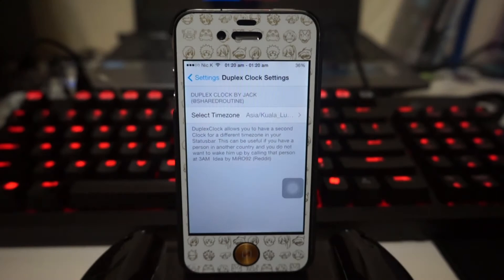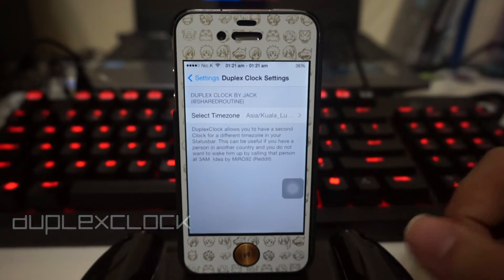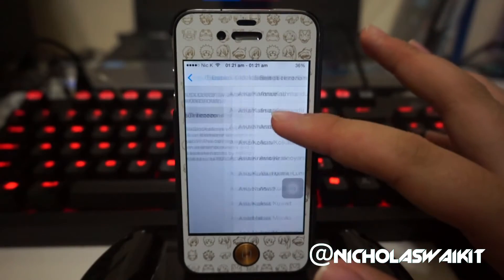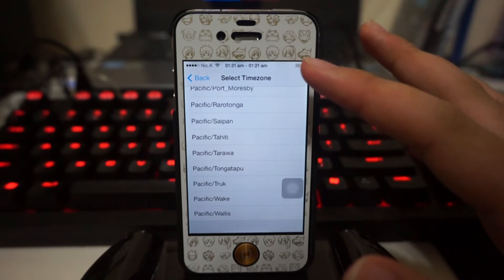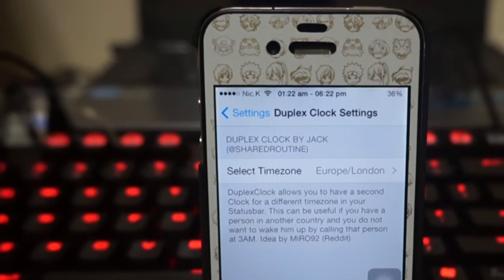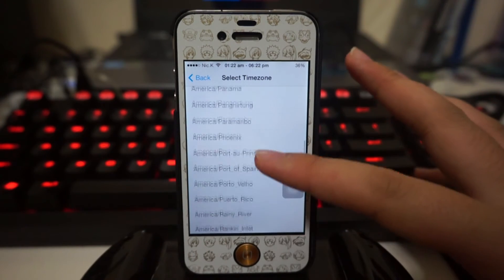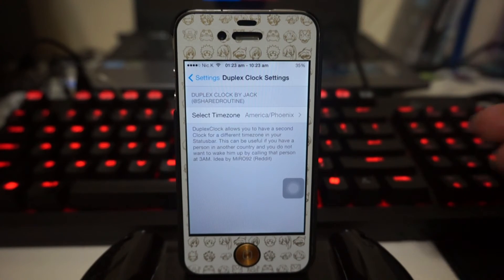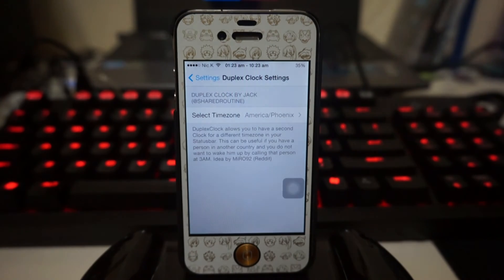iOS 7 Cydia Tweak | DuplexClock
DuplexClock allows you to have a dual clock / time next to your origin time in the statusbar. You can configure the timezone for the second clock.

SKYPE :
nicholas.kit

About - NicholasKit Productions
A blog site that gives you complete coverage of Apple, iOS, Mac, iPhone, iPod Touch, iPad, Apple TV, Cydia, Jailbreak, Winterboard themes, Tweaks, Hacks, Mods and Apps. PC Tutorials. Basically anything that involves your Apple products hardware to software. And also not to forget, gaming.

Best Cydia Tweak Of June 2014